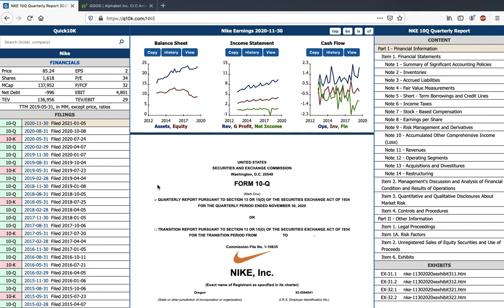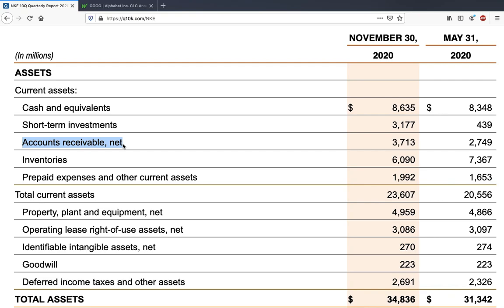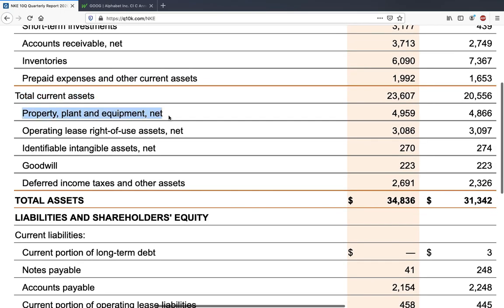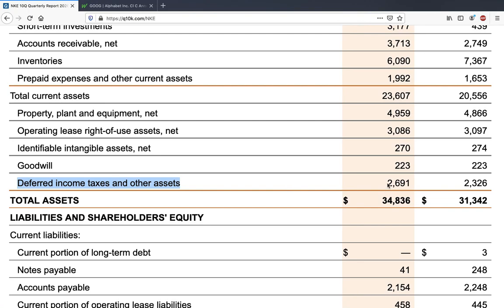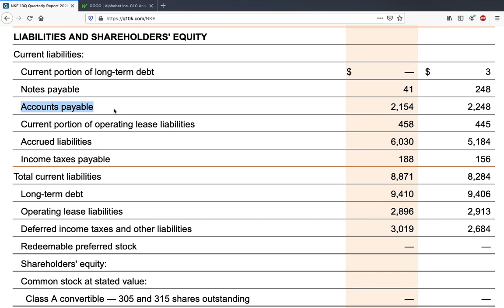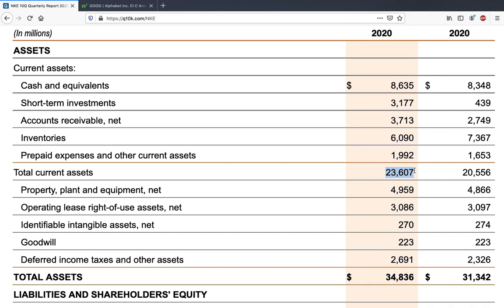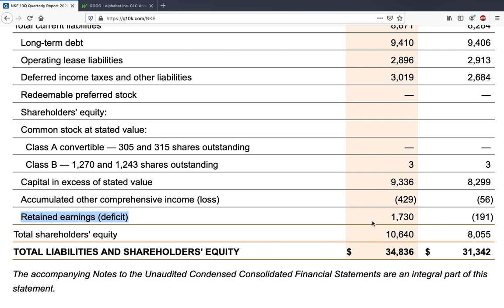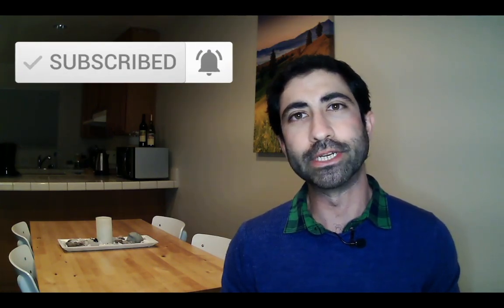Detailed Balance Sheet Analysis. Financial numbers, terms, concepts and more. All you need to know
In this video I perform a detailed balance sheet analysis which is very helpful for the evaluation of a company for investing in it. I explain with an example the most important parameters to look at in a balance sheet analysis. I explain all the terms and numbers on the balance sheet with examples.

Learn in detail how to analyse stocks for investment, how to value stocks and how to find undervalued stocks: